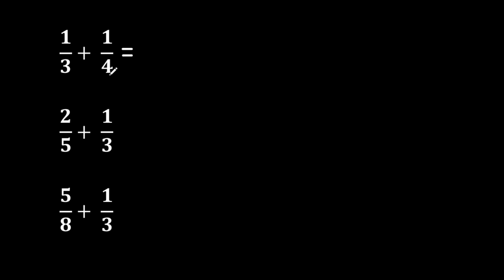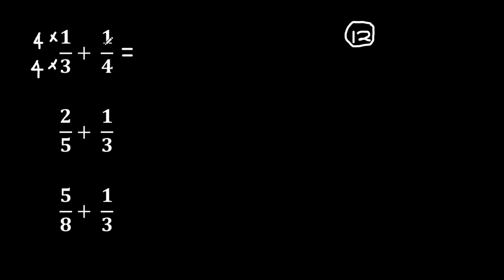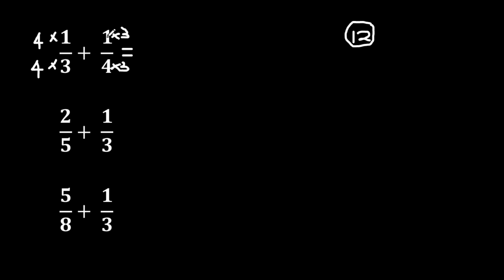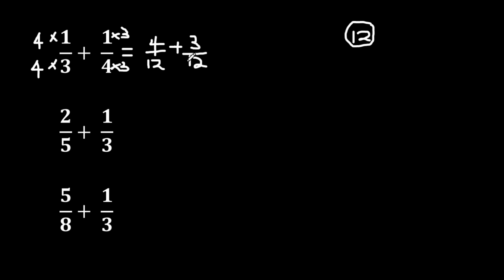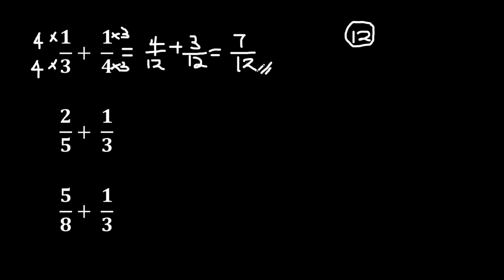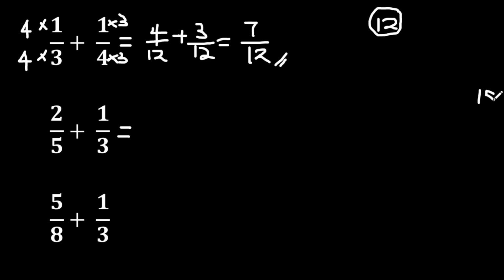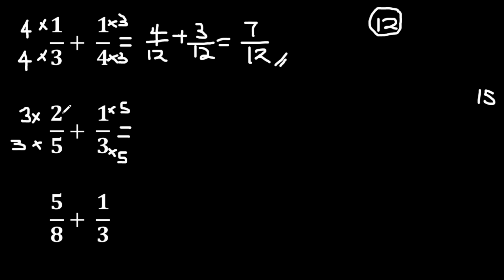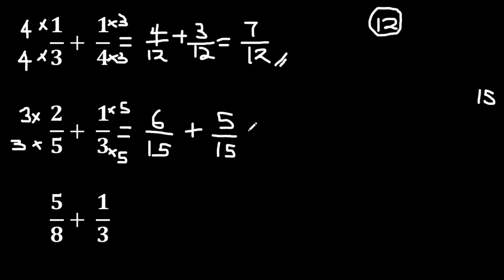How to add fractions with unlike denominator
Pause the video and solve 5/8 + 1/3 before the answer appears!
Master adding fractions with unlike denominators step by step and stay until the end to check your answer.